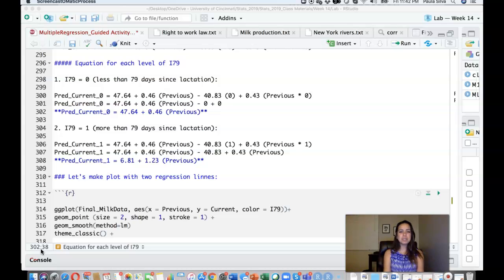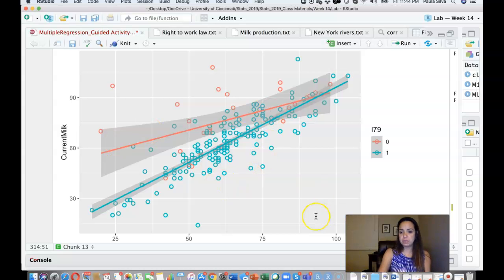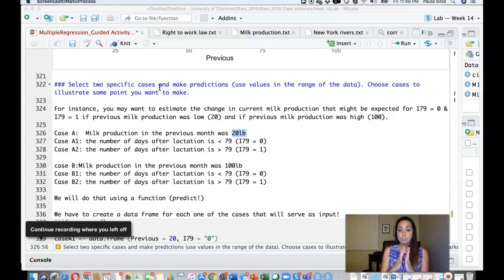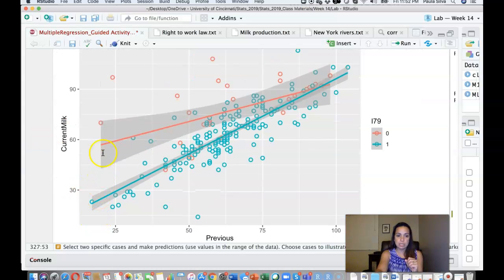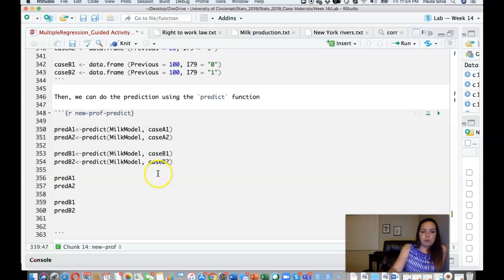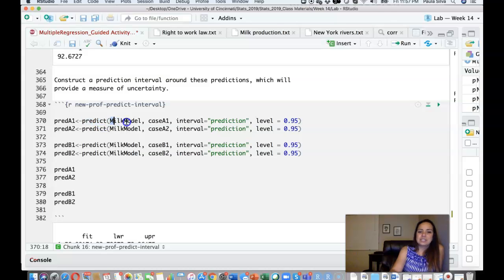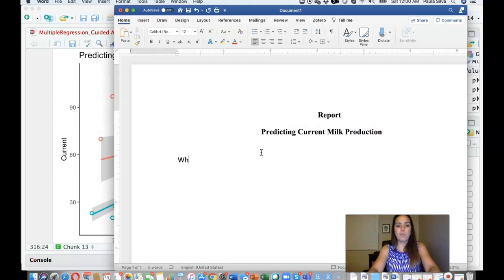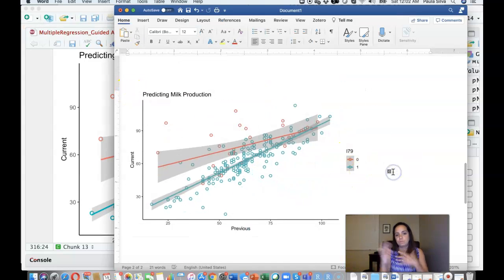Graduate Statistics: Week 13 - Lab Video 5